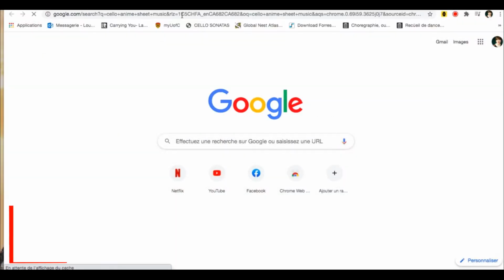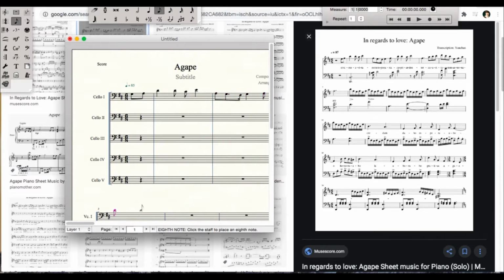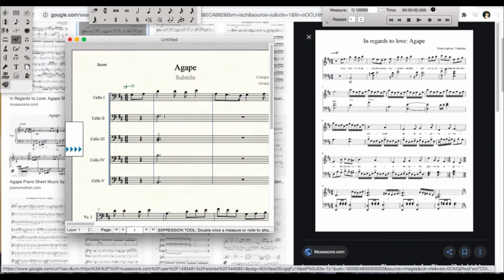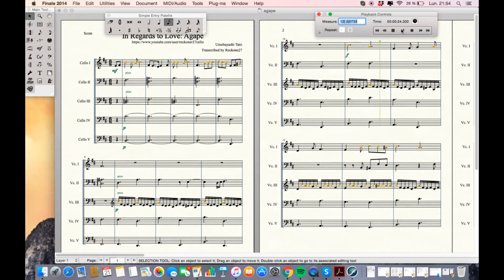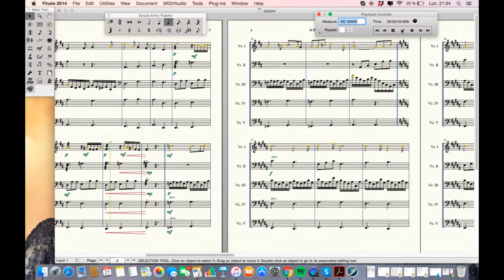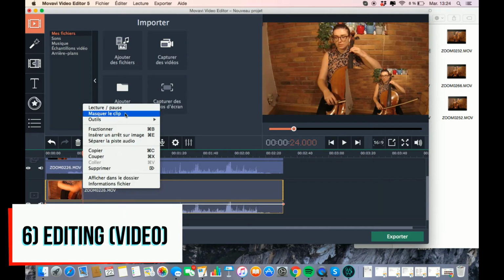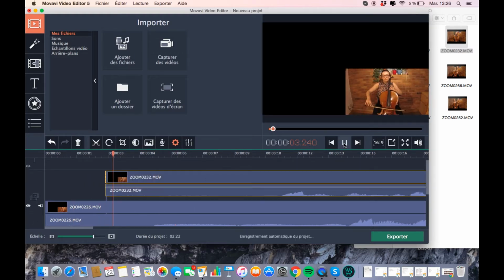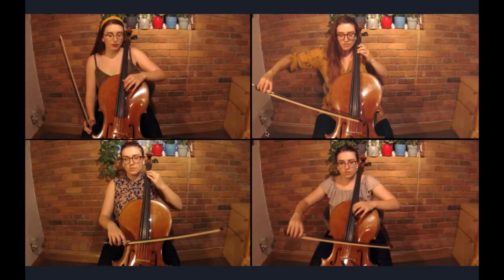Yuri!!! on ICE (In Regards to Love: Agape) | Making of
As a first part of my 1000 subs special, here is my making of for my cello cover of the piece Agape from the anime Yuri!!! on ICE.

Hi!! Something a little different than my usual cover! Hopefully you like it, and I can't wait for ya'll to see the full finished version!!! Here is part 2

Reck